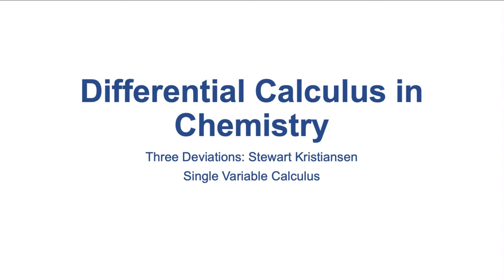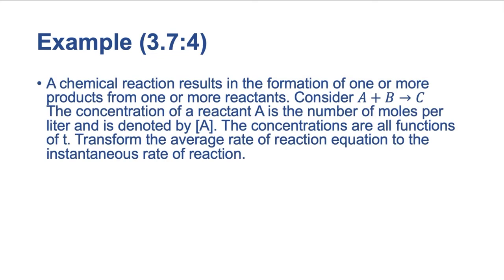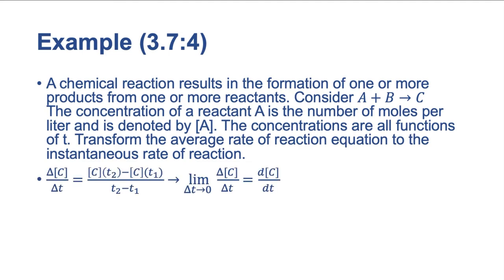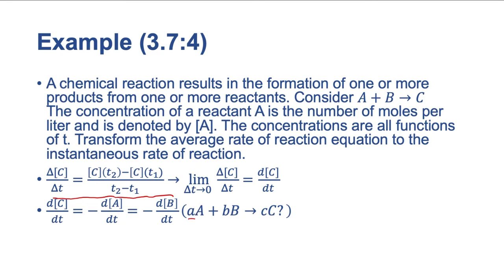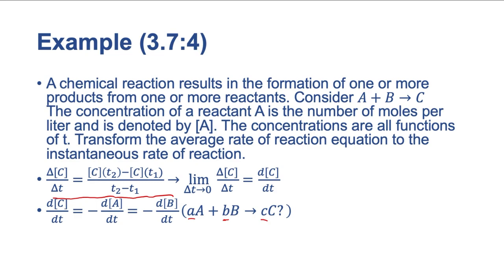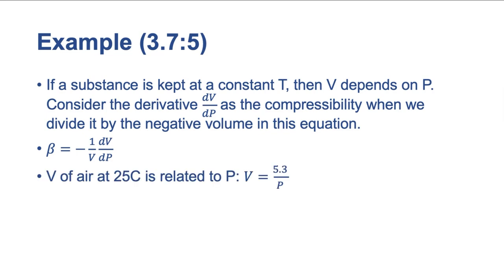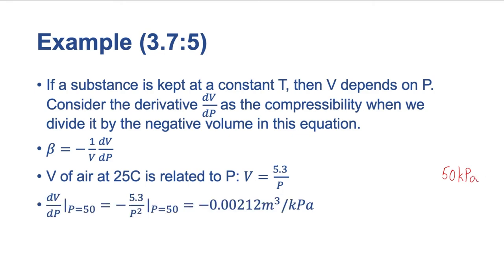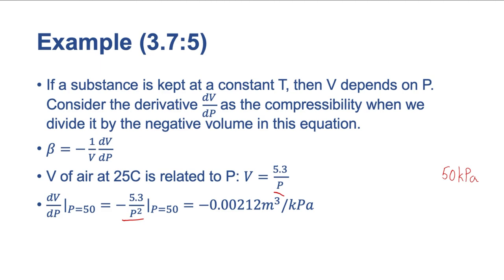Differential Calculus in Chemistry (SC-18)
In this video we will cover how we can use differential calculus in chemistry.

Lecture: Differential Calculus in Chemistry (18)
Course: Single Variable Calculus
Unit: Differentiation